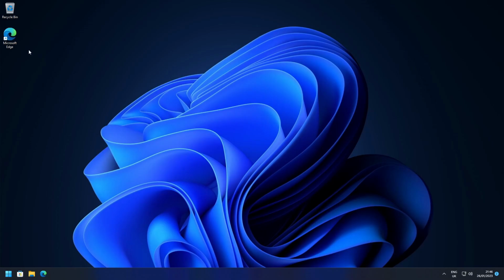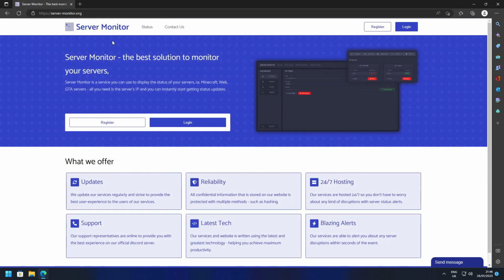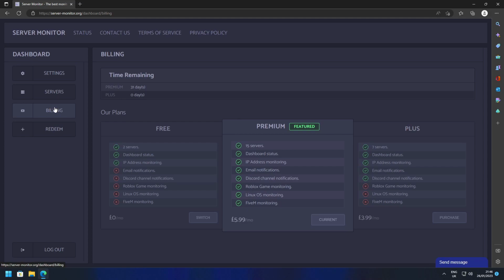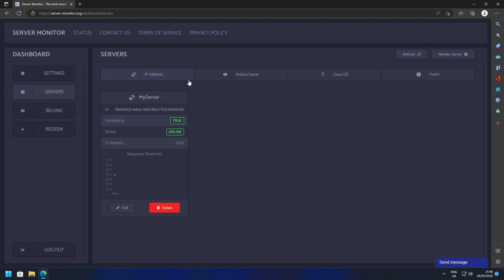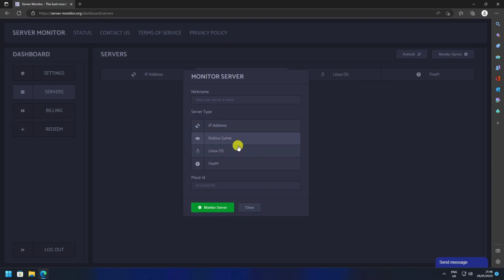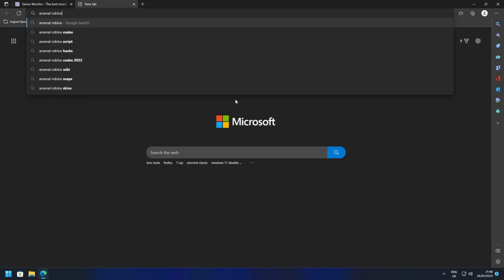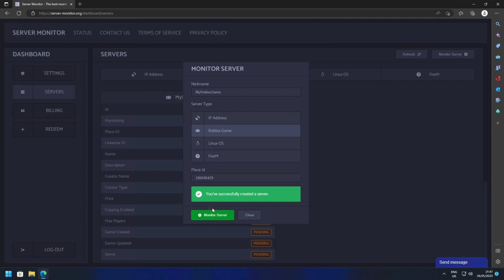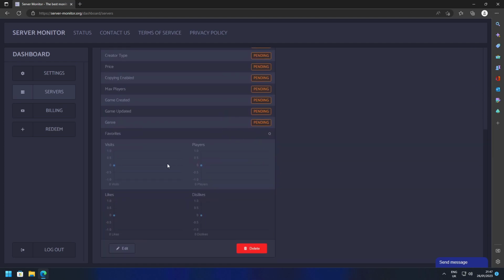Roblox Monitoring 101: A Step-by-Step Guide to Keeping an Eye on Your Game with Server Monitor 🕹️📊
Welcome to our tutorial on how to monitor a Roblox Game with Server Monitor, the ultimate server monitoring solution 🔍.

With this powerful tool, you can easily track the performance of your servers in real-time and optimize their performance 📊.